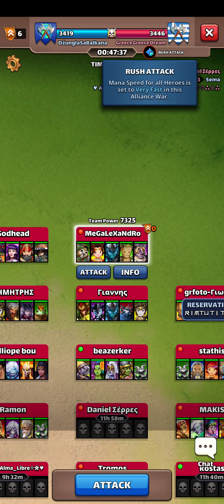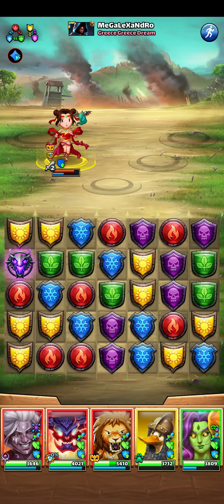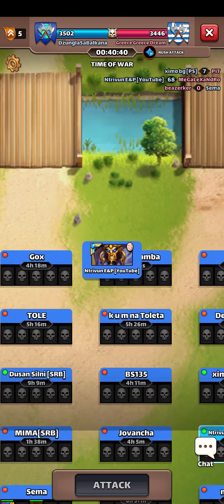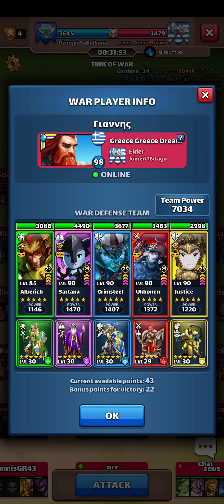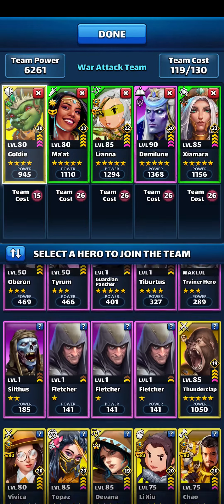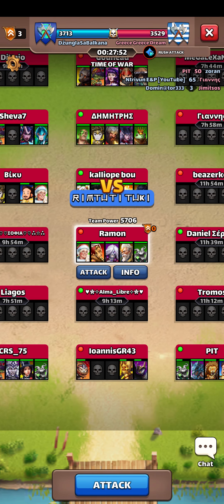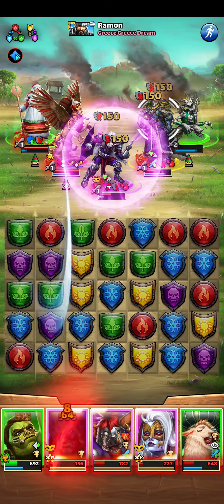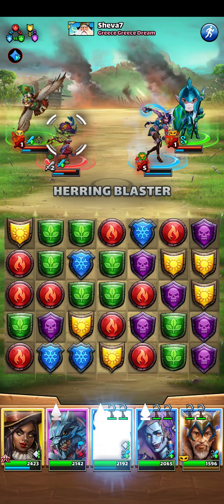A Trial by Fire for My Nogu 🔥 | Empires and Puzzles Alliance War #330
Khufu made my new hero Nogu SWEAT on his first ever War attack 🔥🤣

🔴 You don't play the game but would like to try it? Click the link below to sign up and help me out as well!